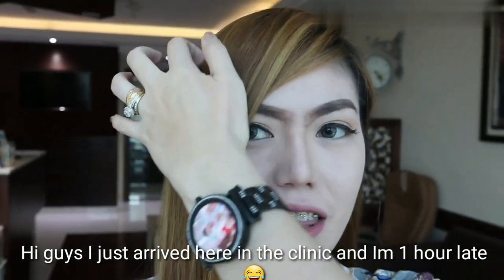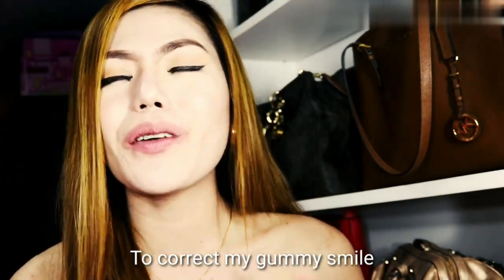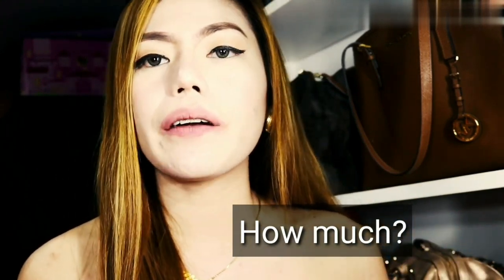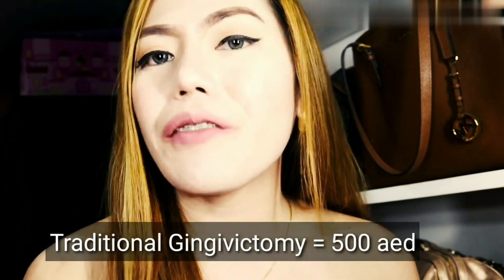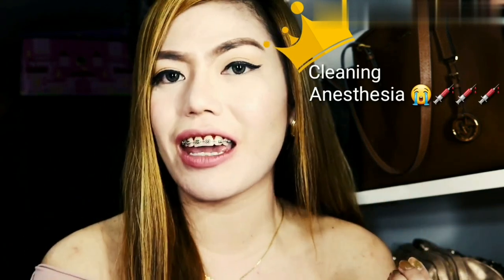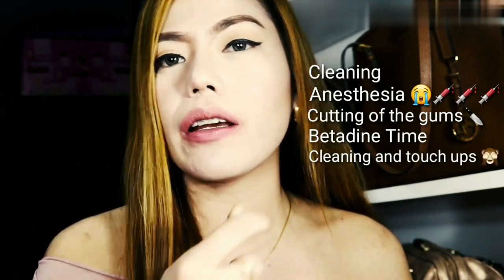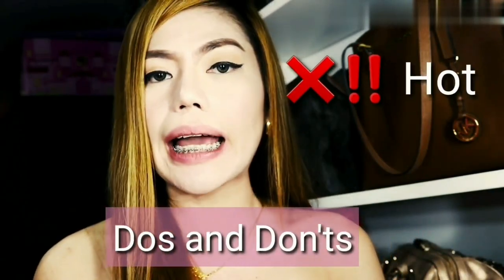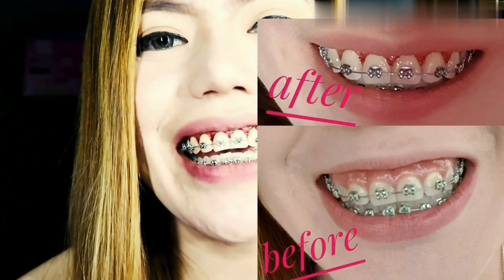Gingivectomy in Dubai || Gummy Smile no more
Gingivectomy Experience  in Dubai

Clinic : Infinity Plus Medical Clinic

Rollen in Dubai

gingivectomy procedure,
gingivectomy pain,
gingivectomy steps,
gingivectomy incision,
gingivectomy experience,
gingivectomy after braces,
gingivectomy before and after,
gingivectomy for gingival enlargement,
gingivectomy and gingivoplasty,
gingivectomy animation,
gingivectomy at home,
gingivectomy and veneers,
gingivectomy and crown lengthening,
gingivectomy aftercare,
gingivectomy and curettage,
gingivectomy by electrosurgery,
gingivectomy braces,
gingivectomy blade,
gingivectomy before after pictures,
gingivectomy before and after braces,
gingivectomy before crown,
gingivectomy before or after braces,
gingivectomy cost,
gingivectomy crown lengthening,
gingivectomy cost ireland,
gingivectomy cat,
gingivectomy canine,
gingivectomy case report,
gingivectomy for crown preparation,
gingivectomy dog,
gingivectomy dental pathshala,
gingivectomy definition,
gingivectomy dental,
diode laser gingivectomy,
does gingivectomy hurt,
gingivectomy electrosurgery,
gingivectomy external bevel incision,
gingivectomy electrocautery,
external bevel gingivectomy,
esthetic gingivectomy,
gingivectomy for veneers,
gingivectomy for crown prep,
gingivectomy for crown lengthening,
gingivectomy flap surgery,
gingivectomy for restoration,
gingivectomy guide,
gingivectomy gingivoplasty,
gingivectomy gone wrong,
gingivectomy gingivoplasty procedure,
getting a gingivectomy,
gingivectomy vs gingivoplasty,
gemini laser gingivectomy,
gingivectomy healing process,
healing after gingivectomy,
gingivectomy indications,
gingivectomy indication+contraindication,
gingivectomy in dogs,
gingivectomy instruments,
gingivectomy knife,
gingivectomy knives,
gingivectomy lecture,
gingivectomy laser cost,
gingivectomy laser vs scalpel,
picasso laser gingivectomy,
gingivectomy near me,
gingivectomy nhs,
gingivectomy or gingivoplasty,
orthodontic gingivectomy,
gingivectomy philippines,
gingivectomy price philippines,
gingivectomy procedure steps,
gingivectomy procedure youtube,
gingivectomy pronunciation,
gingivectomy ppt,
gingivectomy results,
gingivectomy relapse,
reverse bevel gingivectomy,
gingivectomy surgery,
gingivectomy surgical guide,
gingivectomy step by step procedure,
gingivectomy slideshare,
surgical gingivectomy steps,
surgical gingivectomy,
gingivectomy treatment,
gingivectomy techniques,
gingivectomy wisdom tooth,
gingivectomy wisdom teeth,
gingivectomy vlog,
gingivectomy vs crown lengthening,
gingivectomy video,
gingivectomy with biolase,
gingivectomy with electrosurgery,
gingivectomy with blade,
gingivectomy with diode laser,
gingivectomy with braces,
gingivectomy while wearing braces,
biolase epic x gingivectomy,
gingivectomy youtube

Pinay in Dubai
Couple in Dubai
Filipino Vloggers in Dubai
OFW Vloggers
Braces in Dubai
Dental Clinic in Dubai
Dental Clinic near deira city center
Filipina dental Experience
magkano ang gingivictomy sa dubai
Masakit ba ang gingivictomy